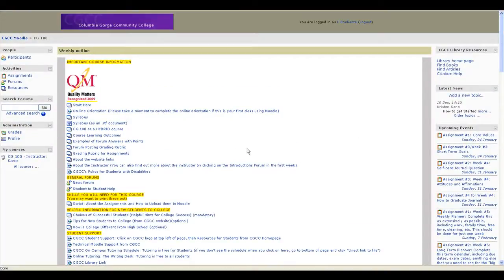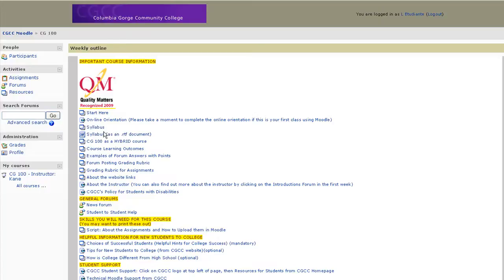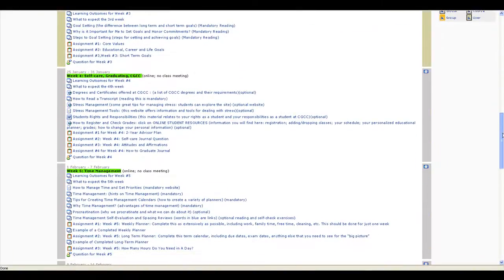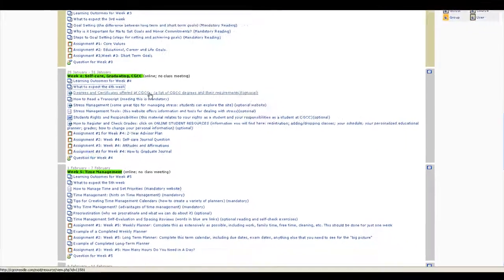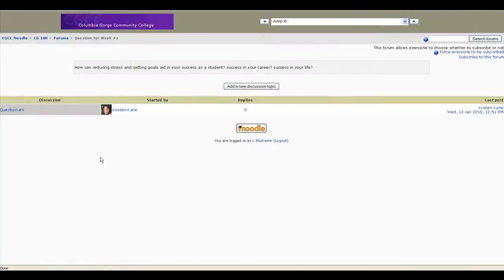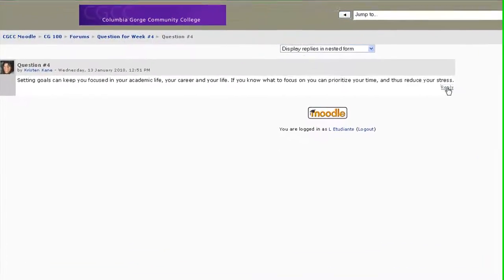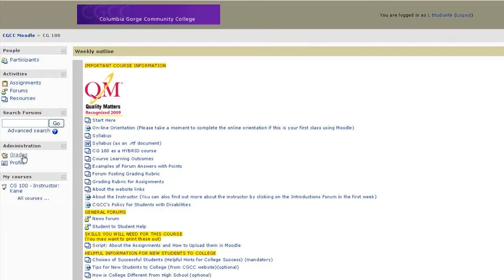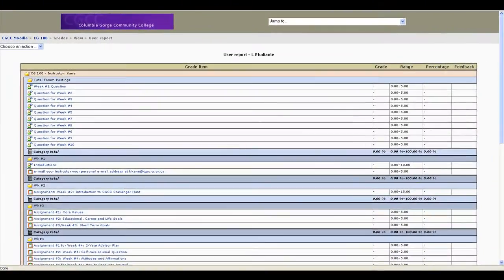CG 100 How Course Works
A video by Kristen Kane for Columbia Gorge Community College students.